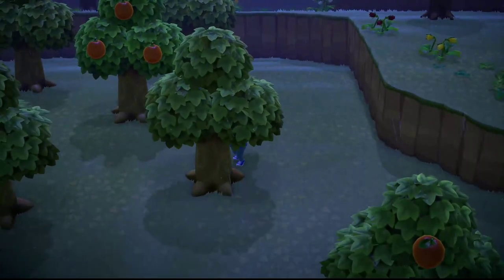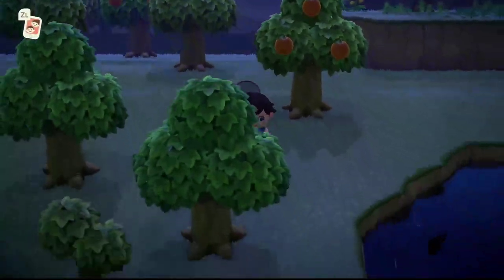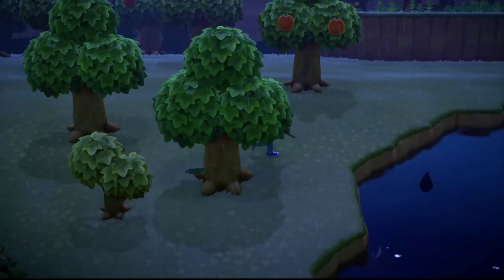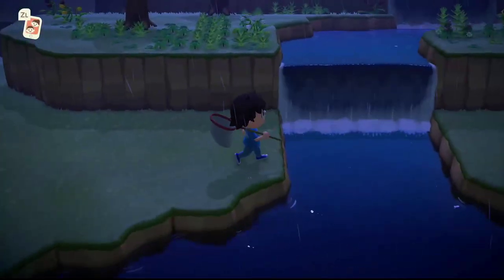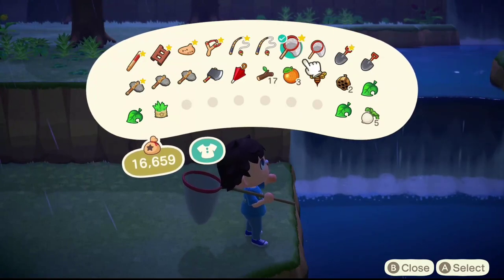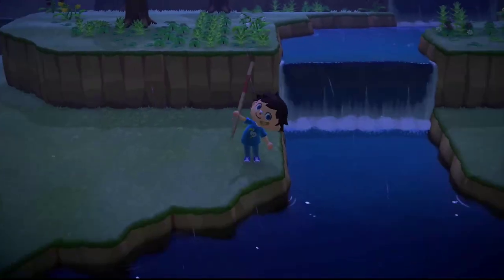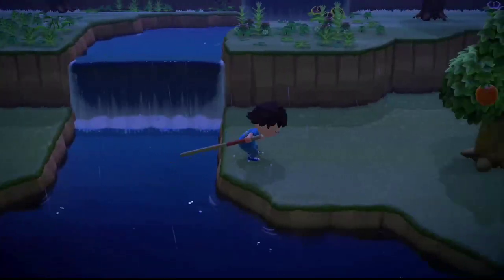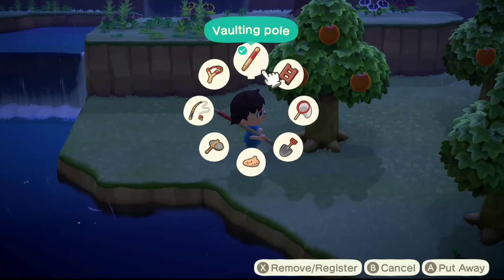How to catch the Peacock's Butterfly in Animal Crossing New Horizons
Catching bugs and insects in Animal Crossing New Horizons is a huge part of the gameplay, because there are about eighty of them.